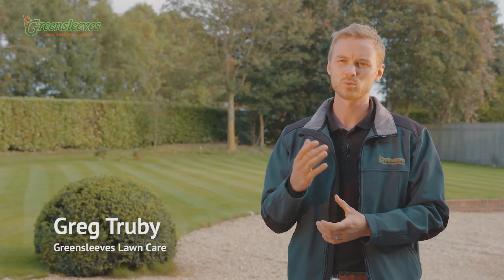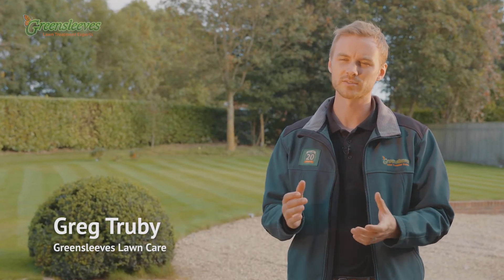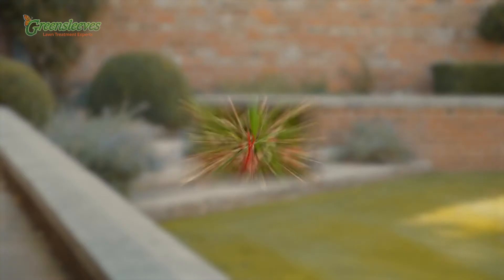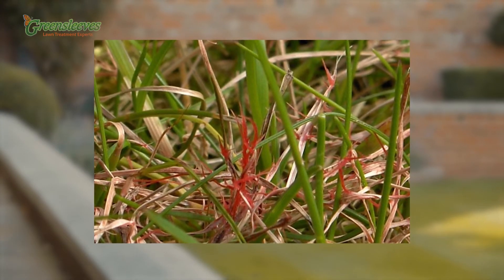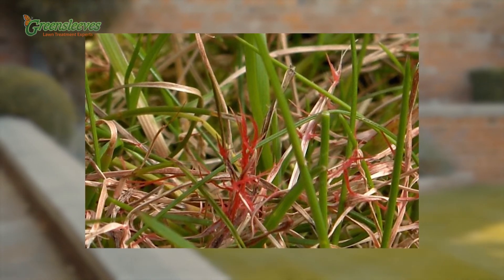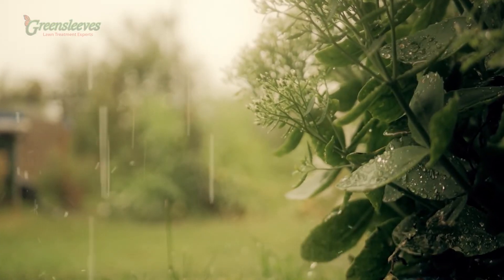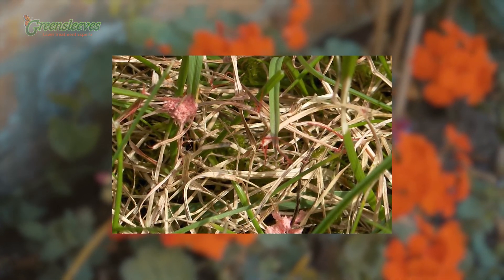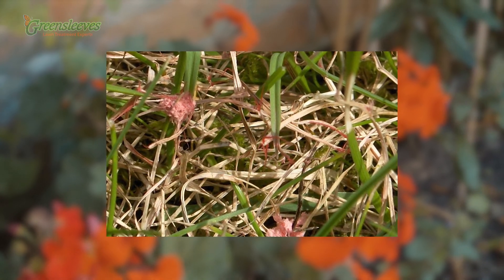Red Thread Problems & Treatment | Greensleeves Lawn Treatment Experts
Red thread disease is a common type of lawn fungus that typically crops up during the summer months when the environment is humid and there is increased moisture. It usually occurs in small patches and can at first be mistaken for dry lawn before the signature red threads start to develop. Read more about red thread disease on our

As the name implies, red thread disease causes a reddish fungus to emerge on your lawn. The first visible symptom is irregular patches of tanned or bleached dead grass before pink or red threads begin to show after a day or two.

To reduce the likelihood of red thread taking hold of your lawn, we recommend maintaining sufficient soil fertility, avoid over-watering and provide good soil drainage. It is also important not to let thatch accumulate on the grass surface as this will hinder healthy growth.

If you are concerned that your lawn is suffering from red thread despite your best efforts at prevention, contact your local Greensleeves Lawn Treatment Expert who can complete a free lawn assessment and recommend a course of action, including lawn fungus treatment.